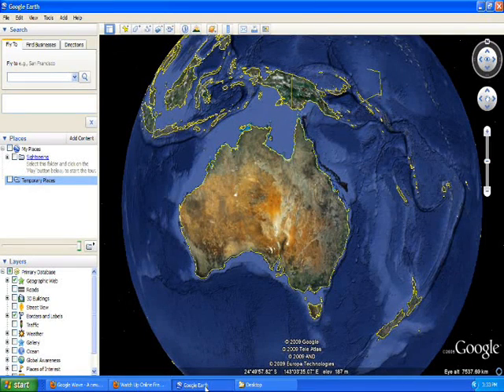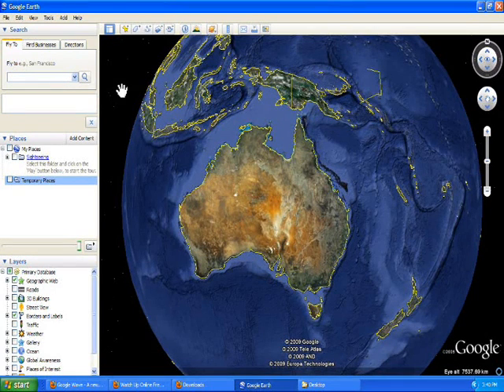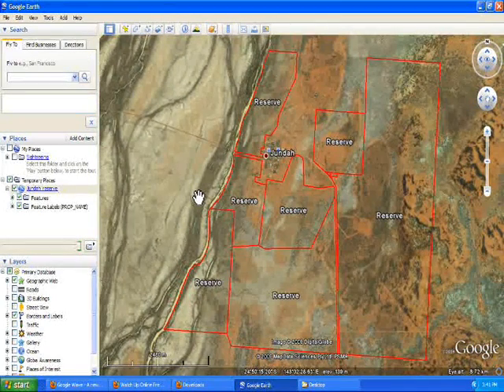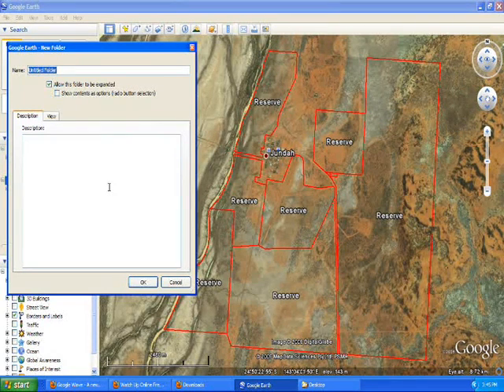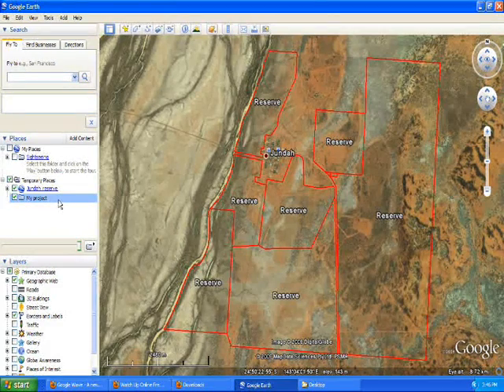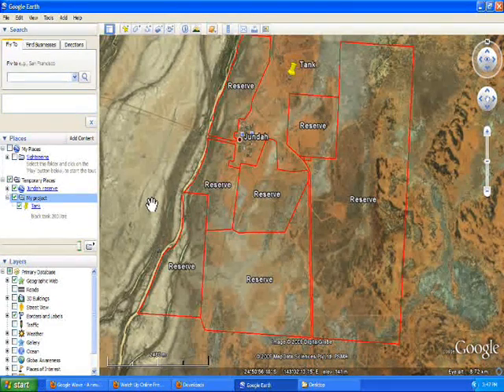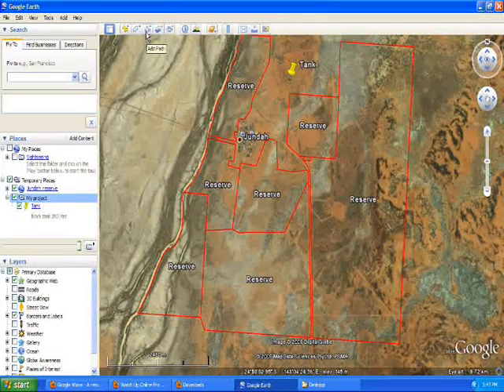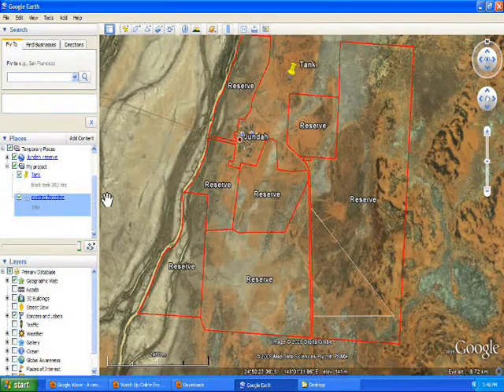How to create a project map